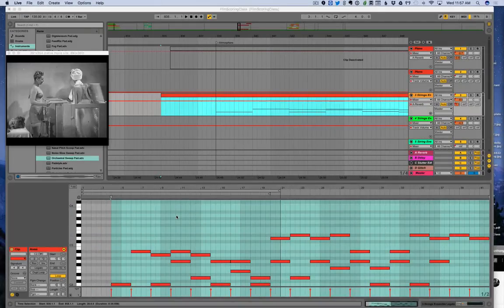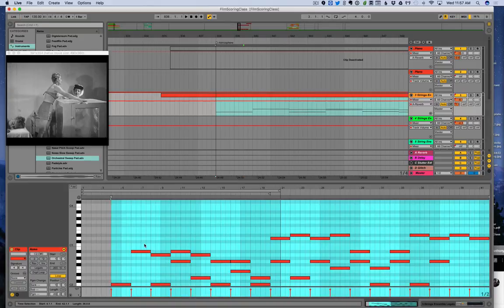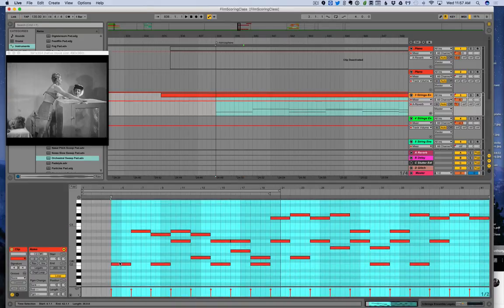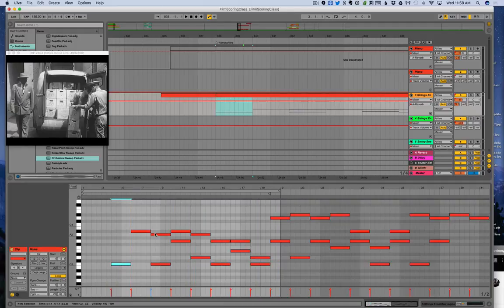12Analysis of Our Cue